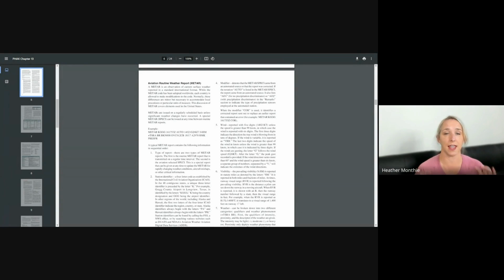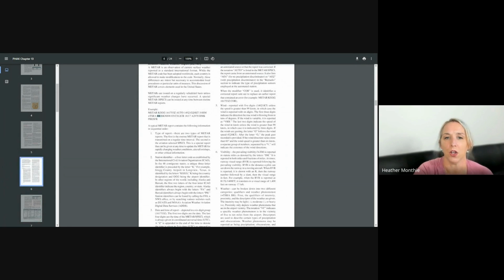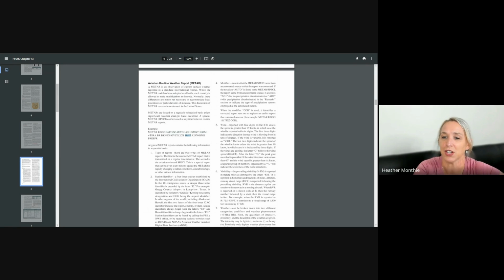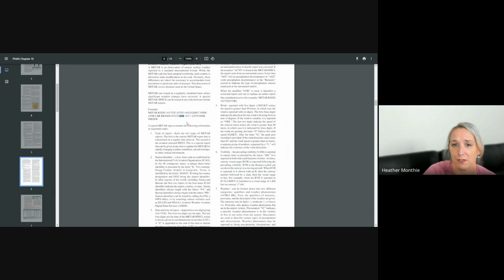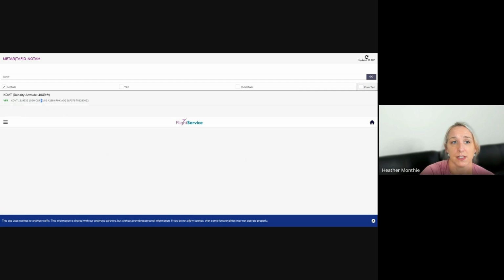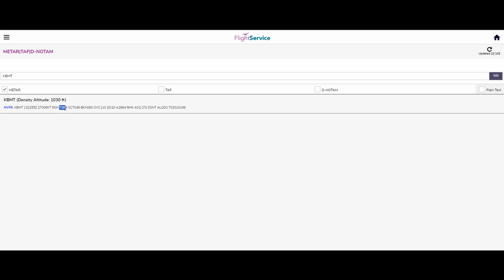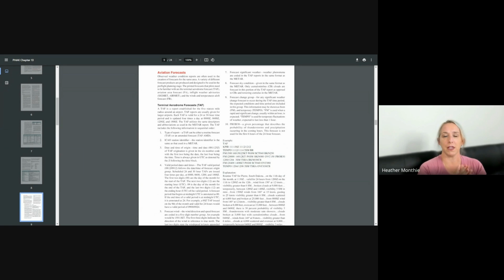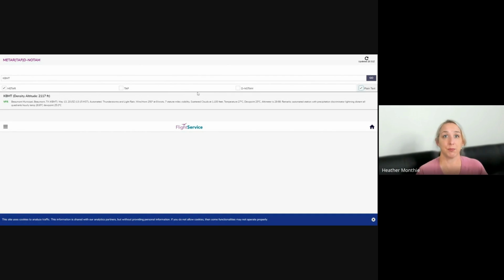Tips for mastering METARs and TAFs for the FAA Part 107 exam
In this video, I review some of Chapter 13 of the Pilot's Handbook of Aeronautical Knowledge.
It can be difficult to see the print on some screens, so please head to this site to download chapter 13 of the PHAK to follow along Pages 13-6 to 13-9
📌This is the site to look up METARs, TAFs and to decode them
📌The full METAR/TAF/weather lessons are available in the Part 107 course or in the academy. Links are below.

HELPFUL BOOKS:

📗Pilot's Handbook of Aeronautical Knowledge
📘Airplane Flying Handbook
📙Airman Knowledge Testing Supplement
📕ASA Remote Pilot Test Prep 2024
📗ASA Remote Pilot Small Unmanned Aircraft Systems

📬 Stemia Solutions, LLC 24654 N Lake Pleasant Pkwy Ste103-758, Peoria, AZ 85383